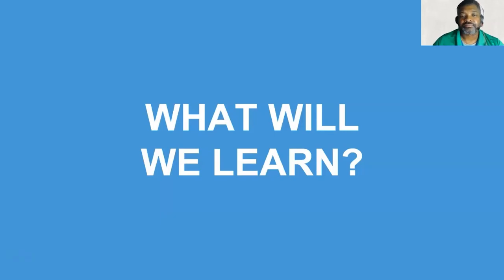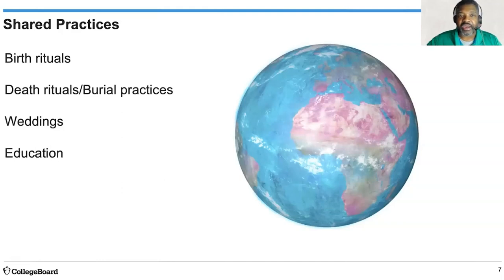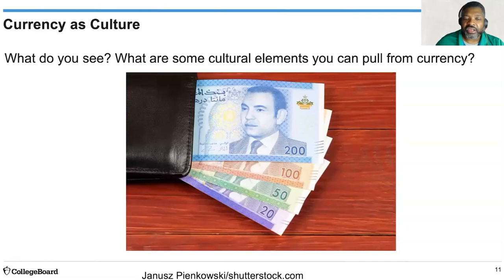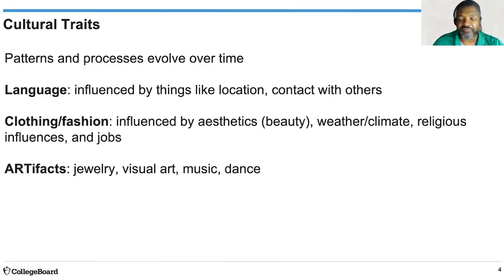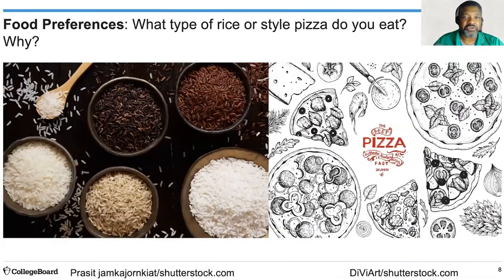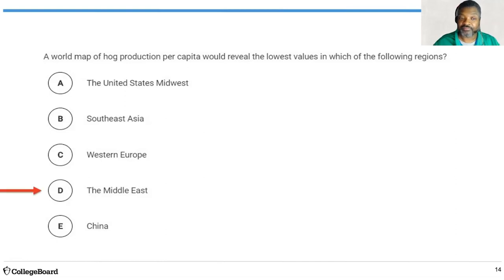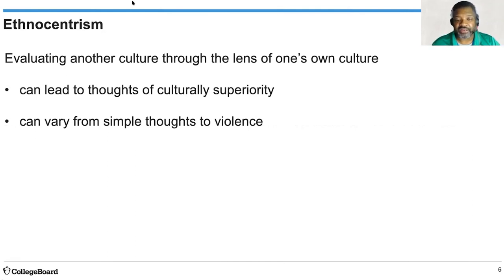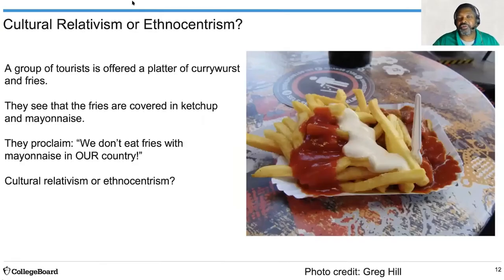3.1 Introduction to Culture